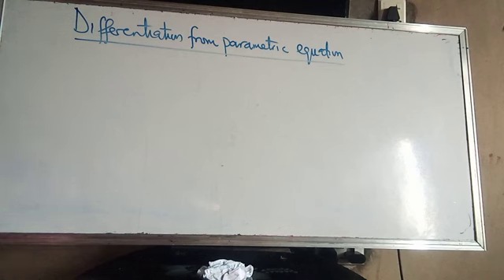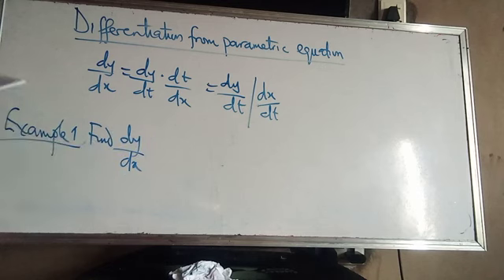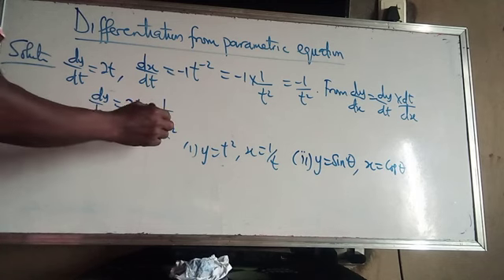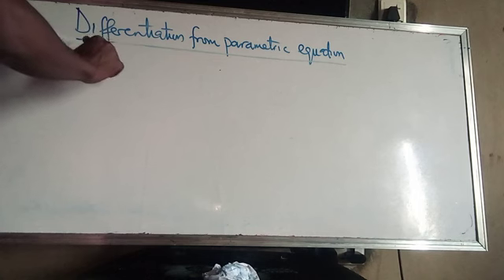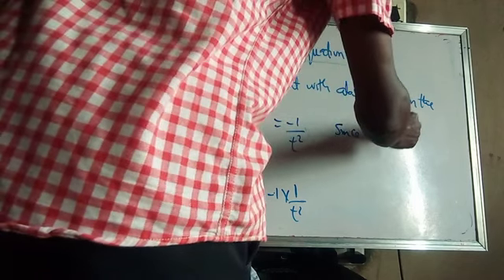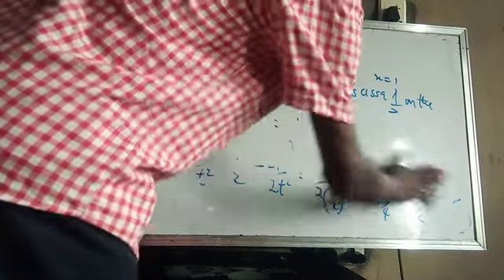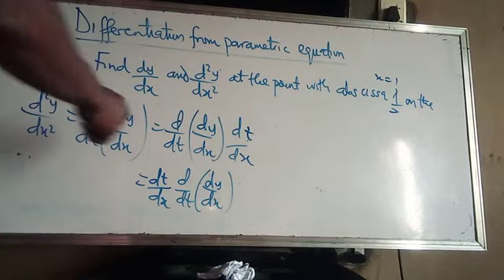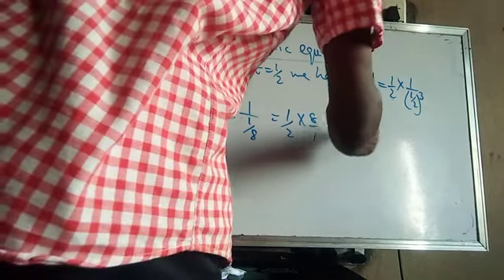Differentiation of parametric equations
The video illustrates how to differentiate parametric equations. Recall parametric equations are equations with special parameters apart from the usual variables x and y.